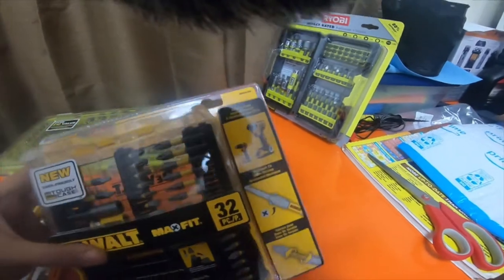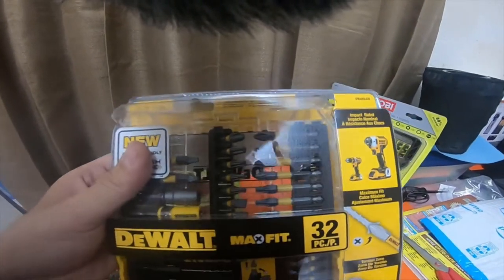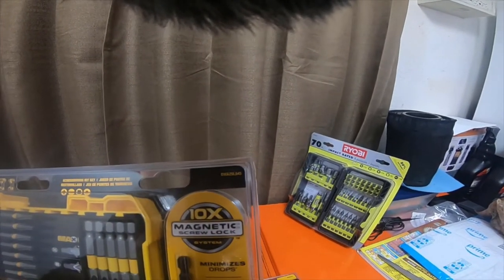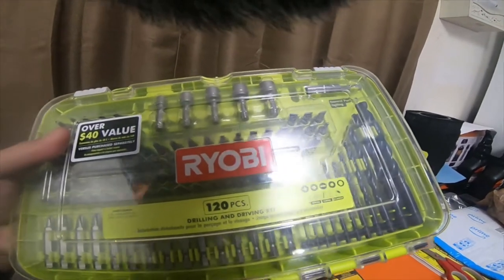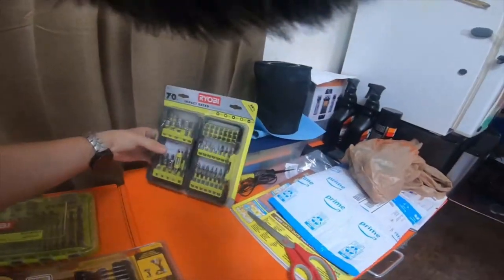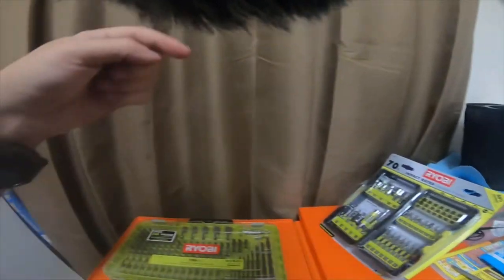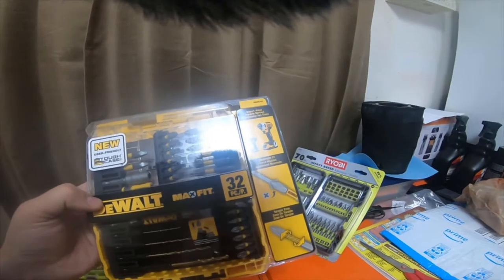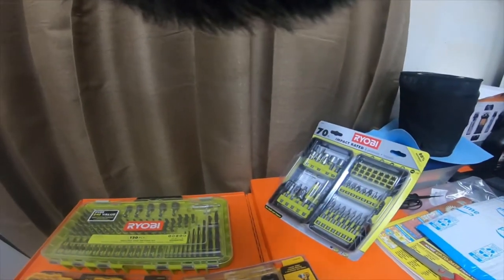Tool Haul - Dewalt N Ryobi Bit Kits Part 2